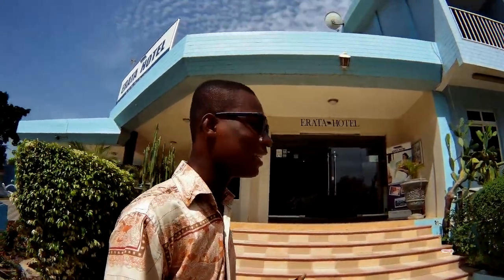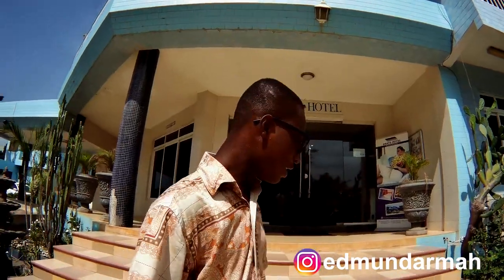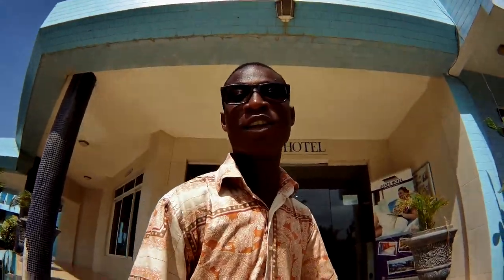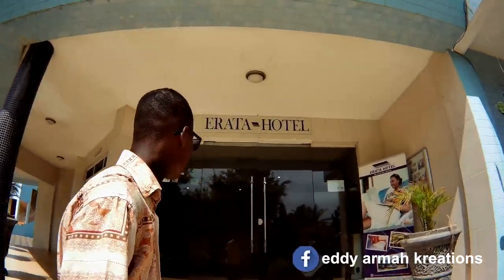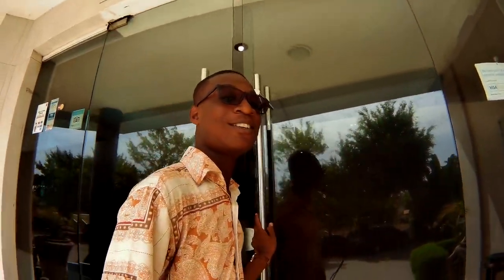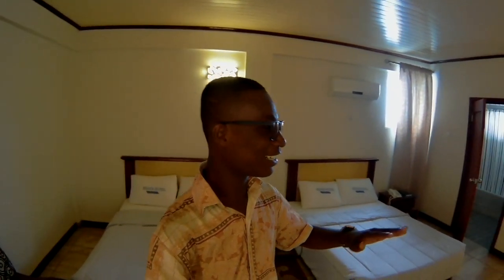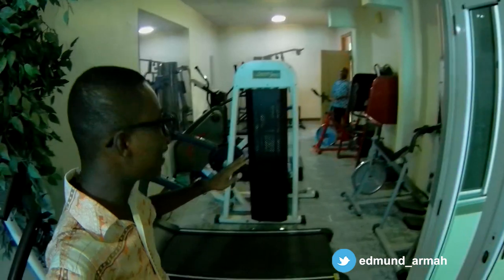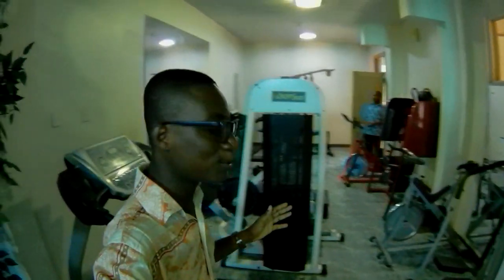Touring Ghana's Three Star Hotel | Erata Hotel | Accra-Ghana|West Africa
Hello friends, I bring to you another wonderful tour of one of Ghana's three star Hotels in Accra. They've got wonderful rooms, swimming pool, conferences rooms, restaurants etc. Do well to check them out whenever you need relaxation or you visit the country.